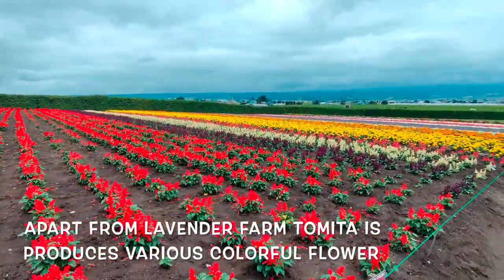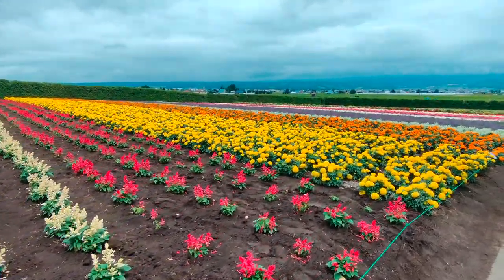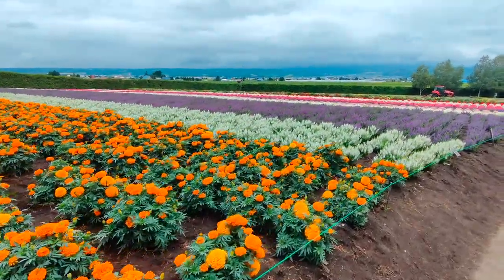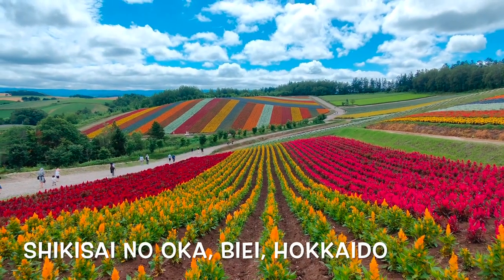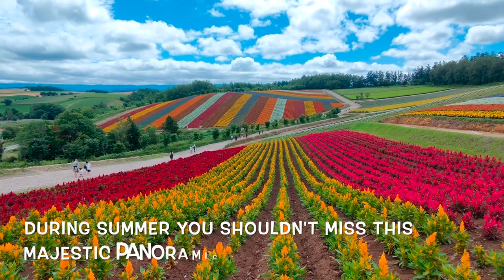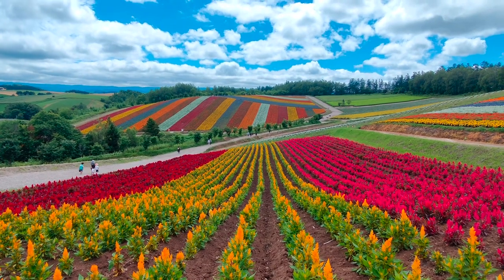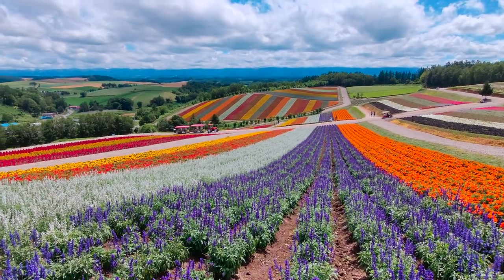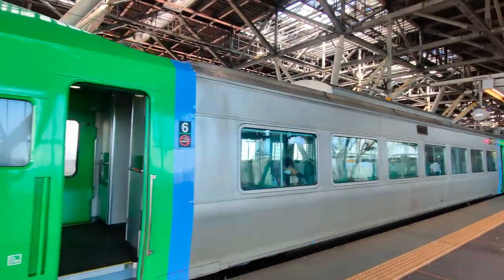SUMMER IN HOKKAIDO | FURANO LAVENDER FIELD | FARM TOMITA | BIEI BLUE POND | MAMUN CHOWDHURY | JAPAN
Short aesthetic cinematics of places in Hokkaido, Japan. Featuring Otaru, Sapporo, Asahikawa, Biei and Furano.

Hokkaido is a popular destination in Japan that many people visit during the winter for snow sports such as skiing, dog sledding, or snowboarding. But Hokkaido is also a wonderful place to visit during the summer because of the cooler temperatures compared to mainland Japan and the breathtaking Hokkaido flower fields.

Thus, Hokkaido is an ideal travel destination in summer time. There are numbers of flower fields, brighten up the vast land of Hokkaido joyfully. Yes, it’s all about flowers in Hokkaido’s summer! From sunflower to lavender, enjoy the beautiful sea of flowers in Hokkaido!